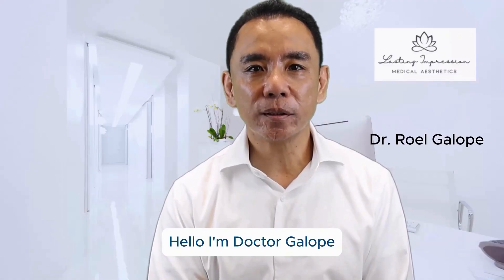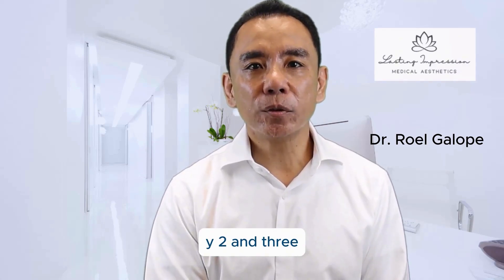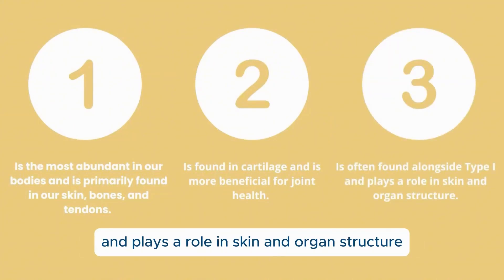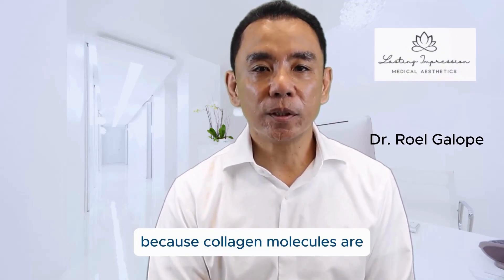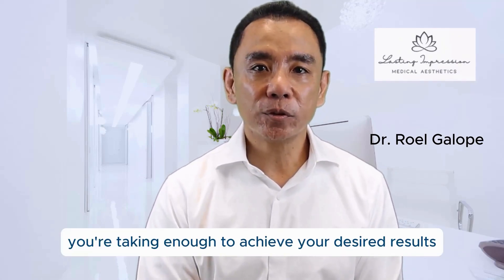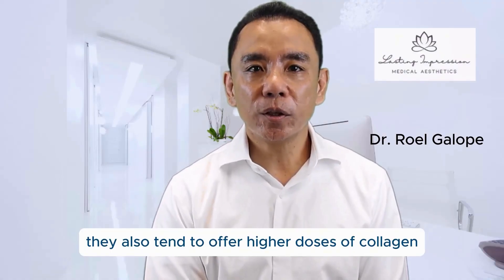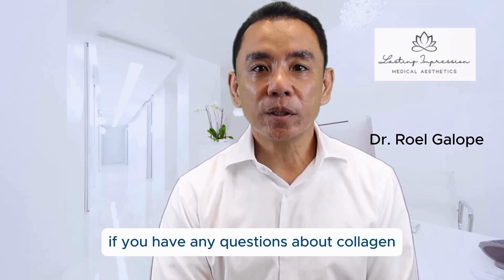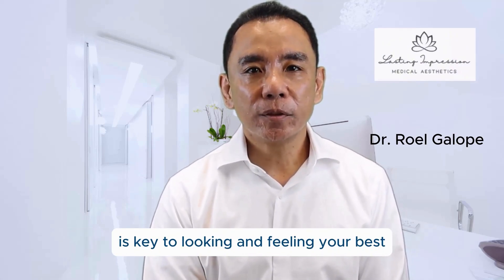Collagen Supplements Explained: Your Complete Guide to Choosing the Right One | Dr. Galope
Join Dr. Gallopi for an in-depth look at collagen supplements - from understanding different types and sources to selecting the most effective form for your needs. Learn how to make informed decisions about your supplement routine and discover the science behind collagen's benefits for skin, joints, and overall health.